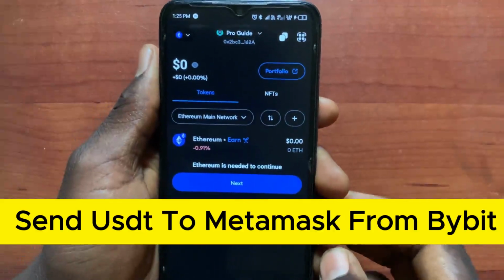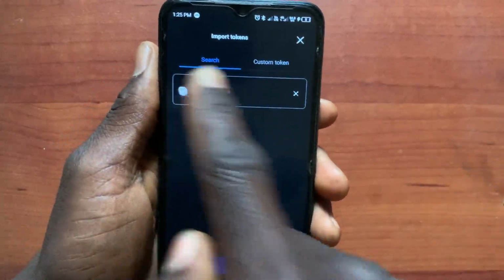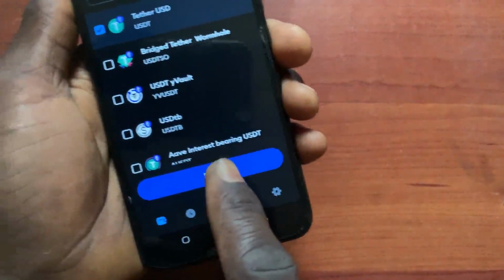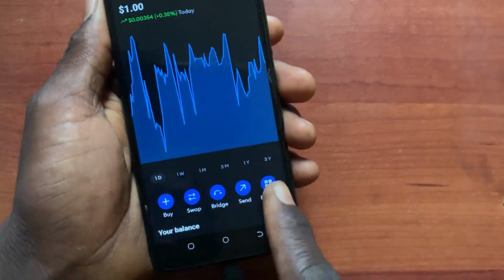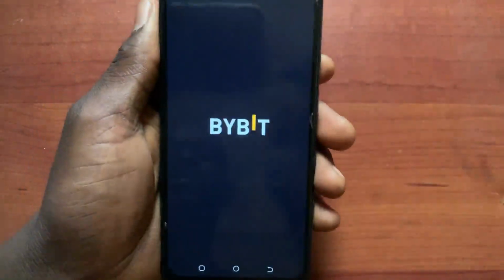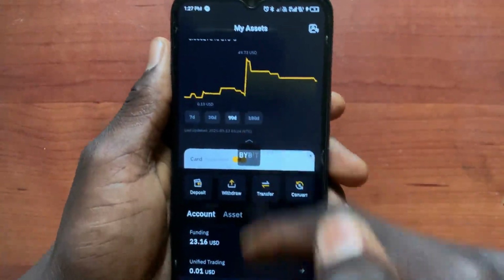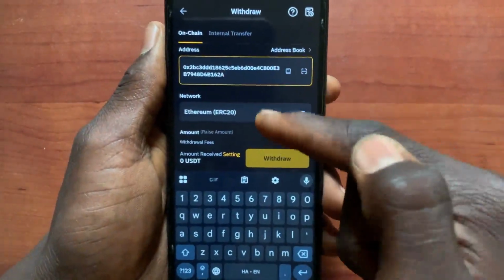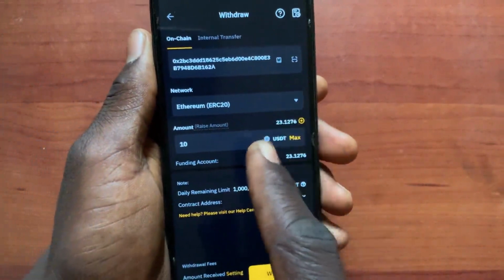How To Send USDT To MetaMask From Bybit – Step-by-Step Guide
Looking for a simple way to send USDT to MetaMask from Bybit? In this tutorial, I’ll show you exactly how to transfer USDT from Bybit to MetaMask quickly and safely. Whether you're new to USDT transfers or just need guidance, this video will walk you through how to deposit USDT in MetaMask from Bybit, how to withdraw USDT from Bybit to MetaMask, and ensure your transaction is successful.

You'll also learn:
✔️ How to transfer tether from Bybit to MetaMask
✔️ How to add USDT to MetaMask to receive funds properly
✔️ How to move USDT from Bybit to MetaMask without errors
✔️ Bybit to MetaMask USDT transfer process explained

Plus, if you're considering other transactions, I’ll touch on how to send crypto from Bybit to MetaMask, how to withdraw from Bybit to MetaMask, and even how to transfer from MetaMask to Bybit if you ever need to send funds back.

By the end of this video, you’ll be able to transfer USDT to MetaMask with confidence. Let’s get started! 🚀